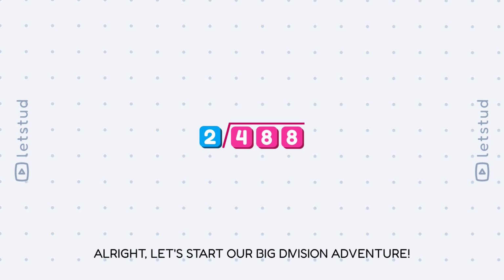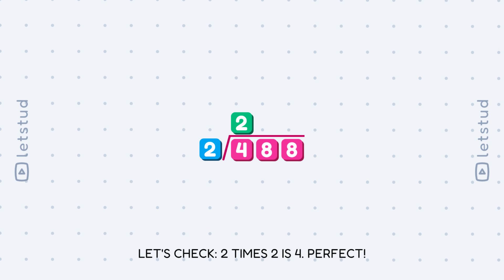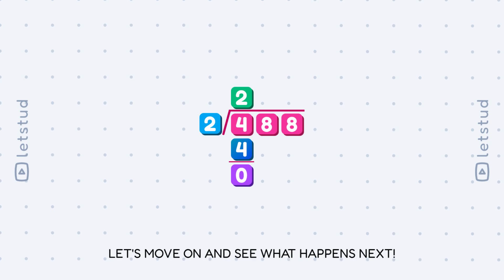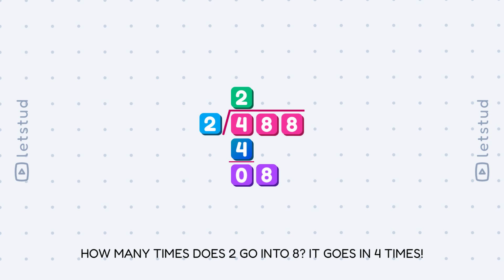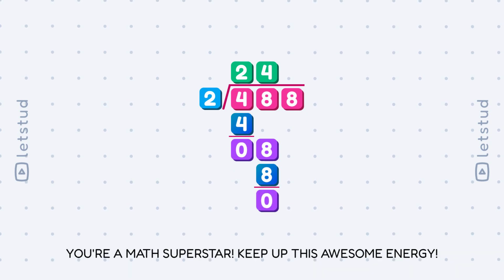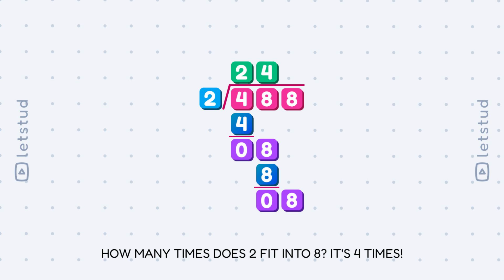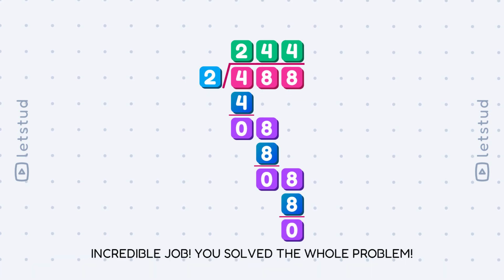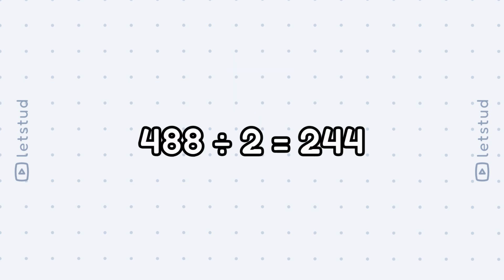Long Division: 488 divided by 2 | Step-by-Step Math Lesson for Kids & Beginners